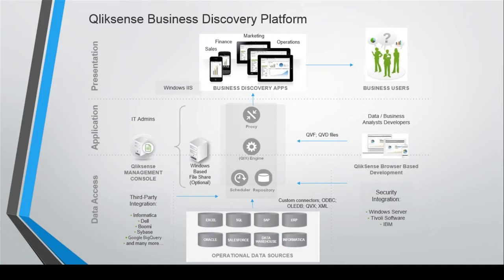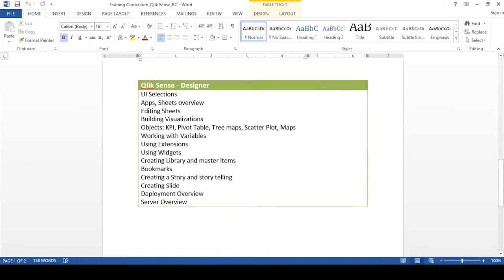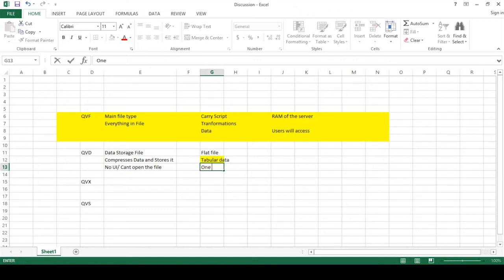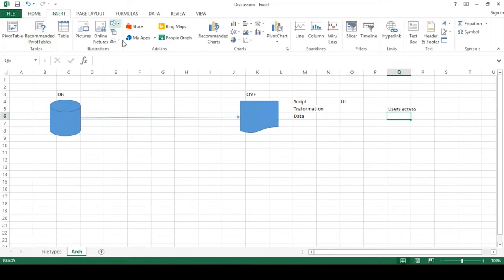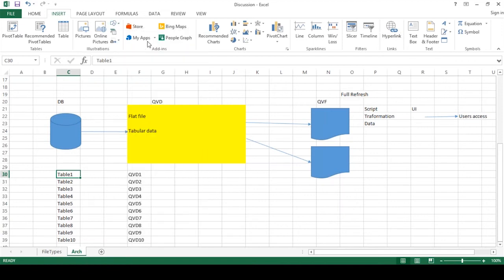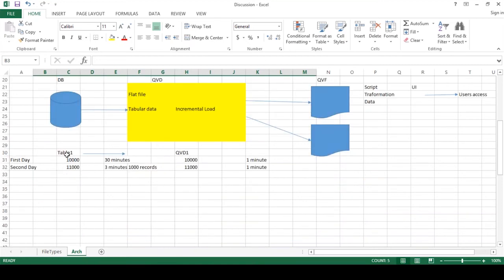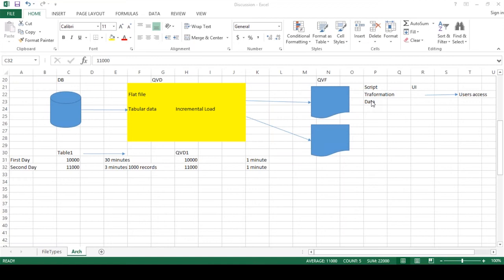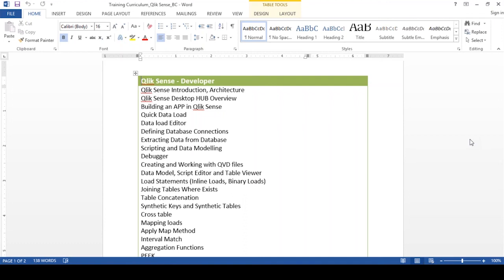Qliksense Tutorial for beginners - qliksense overview BigClasses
Qlik Sense is a powerful data visualization and data discovery tool. With Qlik Sense you can analyze data and make data discoveries on your own. You can share knowledge and analyze data in groups and across organizations. Qlik Sense lets you ask and answer your own questions and follow your own paths to insight. Qlikview training also teaches you creation of graphic and table to get a better overview of the data that can be exported to other programs.

Free for personal and internal business use
Drag-and- drop app creation and data loading
Multi-data source integration
Installed Windows application